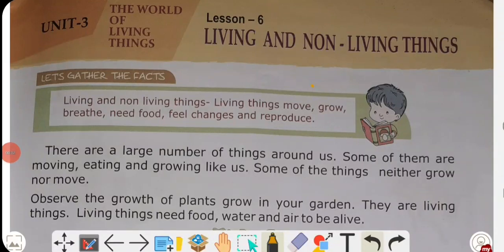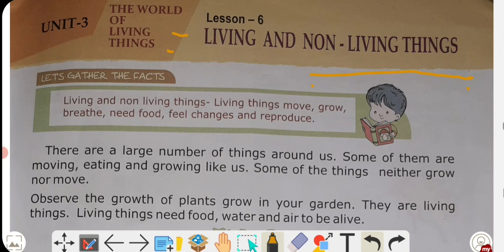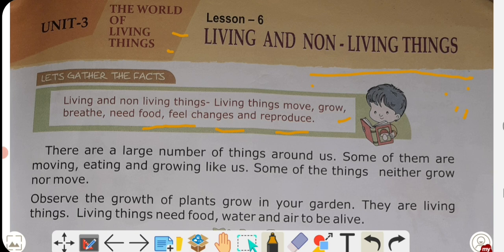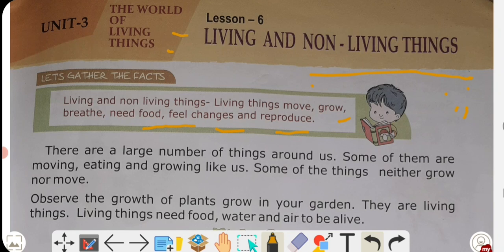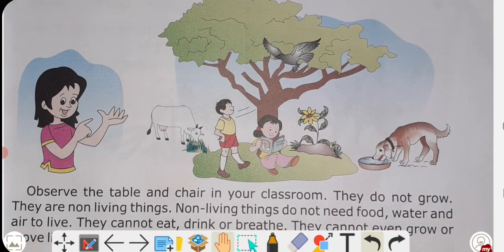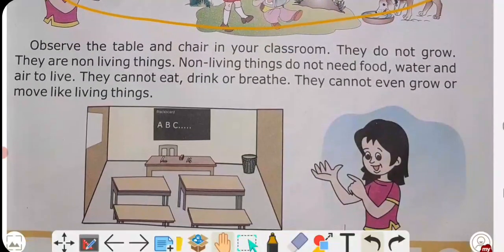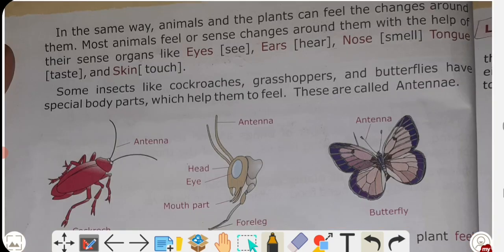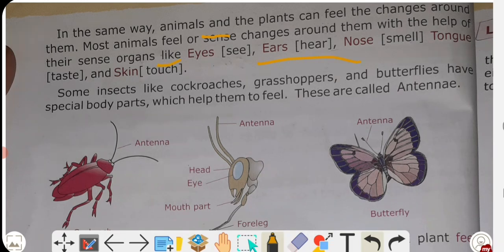CBSE|science ch.living or non-living things with example. Hindi/English explaine